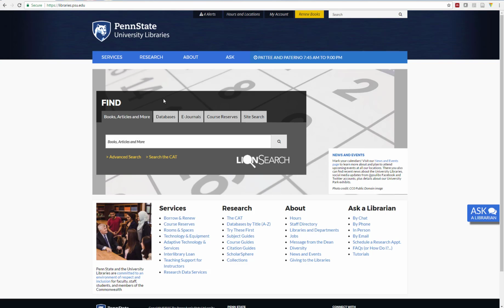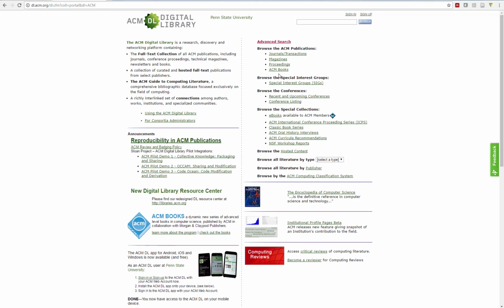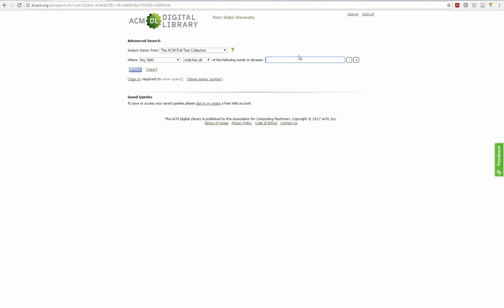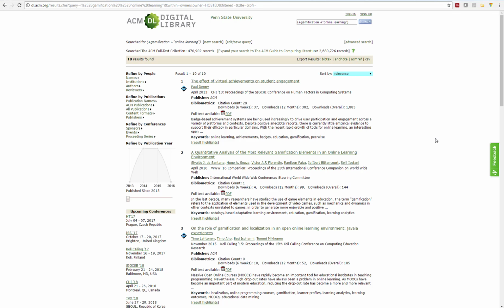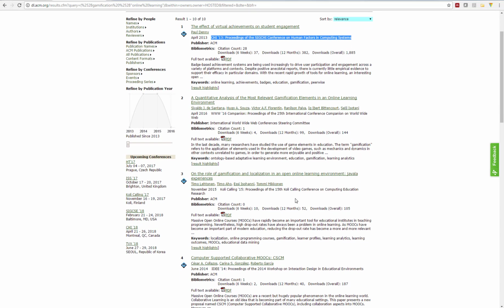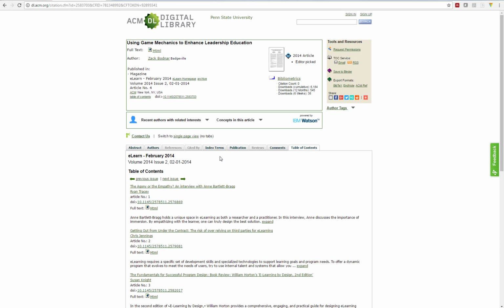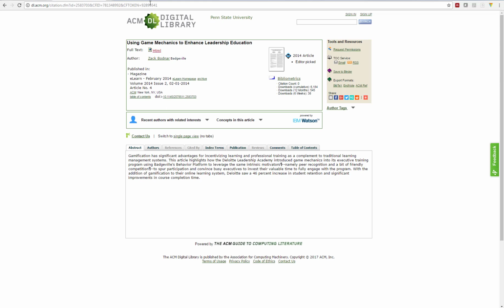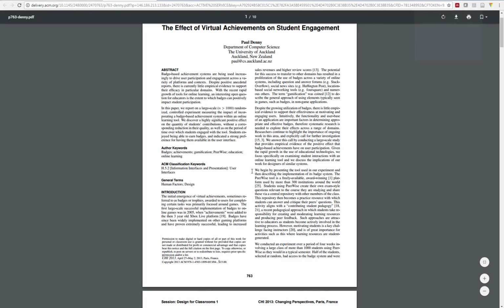INFSY 540 ACM Digital Library Tutorial